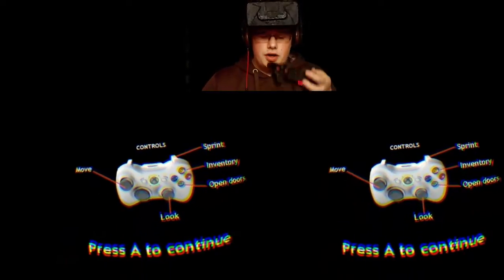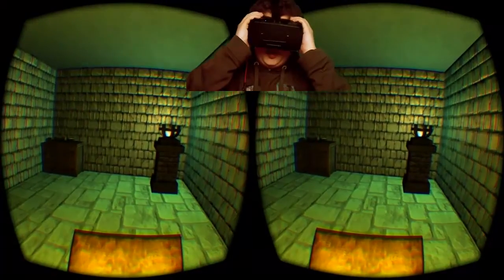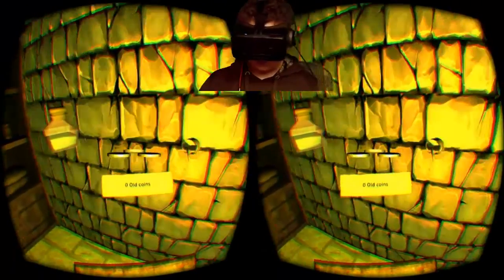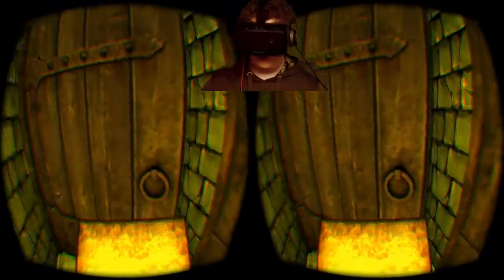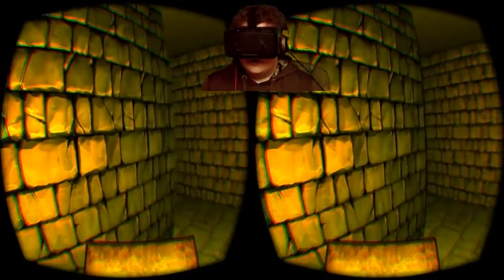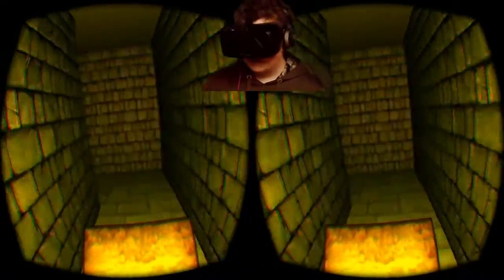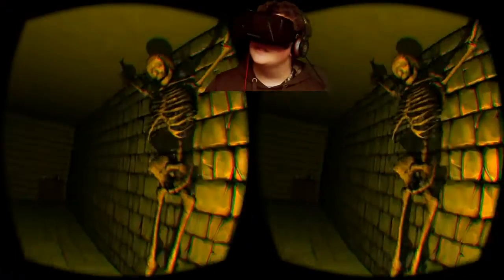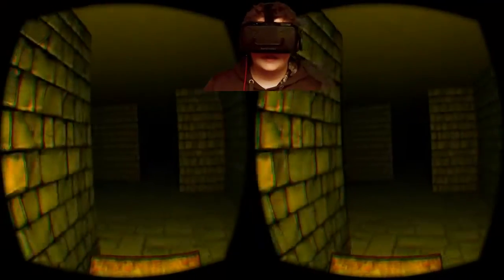Dread Halls (Oculus rift DK2)